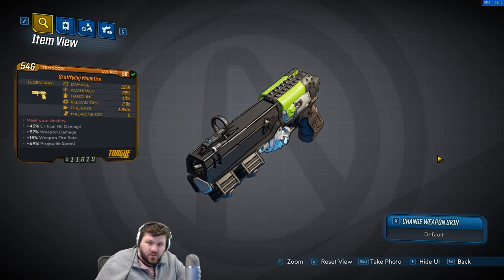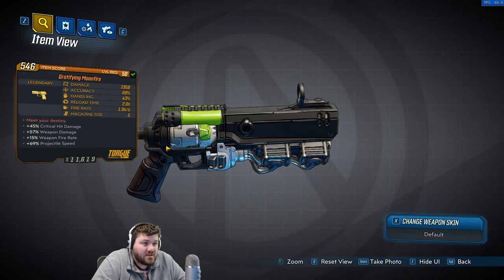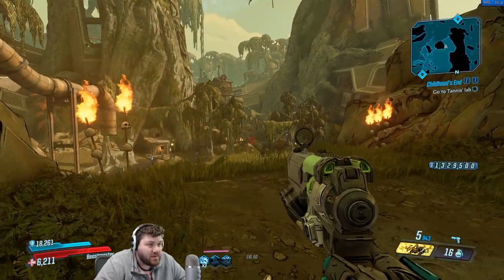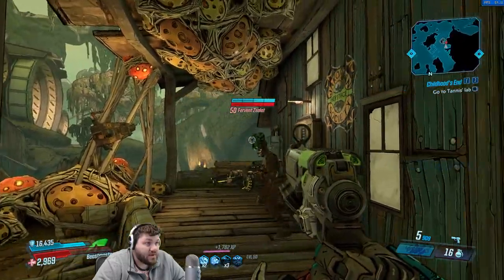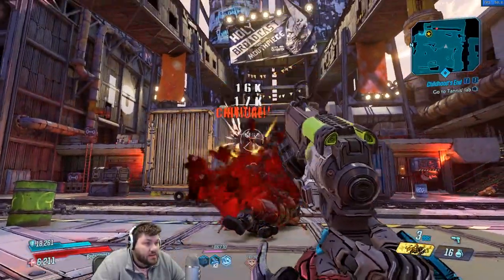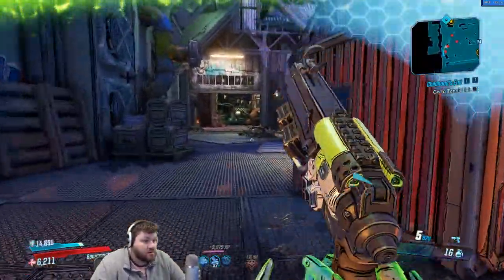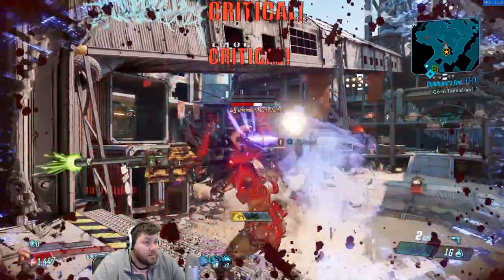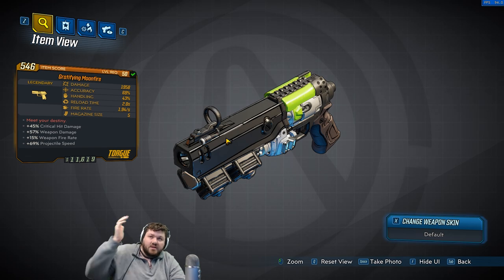Meet Your Destiny | Borderlands 3 | Moonfire Legendary Pistol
I go over Moonfire a legendary pistol in Borderlands 3. This might be the hardest hitting pistol in the game. It's third shot does over x2 damage.

Are you one of the few to find and support me before reaching 10,000 subscribers? Do you want the world to know you are AMAZING!!!? Then you should buy one (or 20) of these cool new hoodies/T-shirts. This product will never be available again after hitting 10k subs so get them quick we are already at 9,082 subs! Worried about the cost? Hoodies are just $25, T-shirts are $15 for men's, $17 for women's, and stickers are $4. Get these low low prices now!!!

System Info
EVGA RTX 2080 ti Black Edition